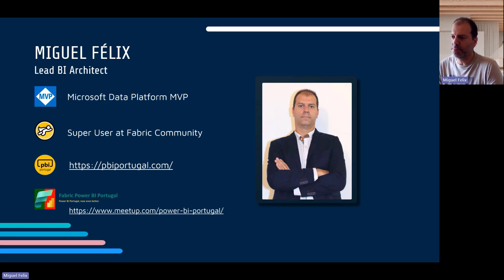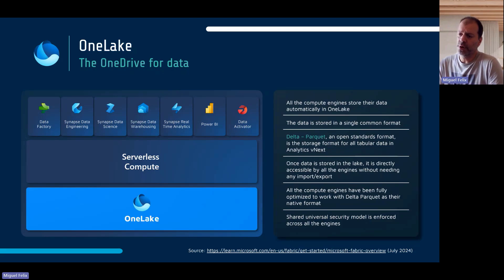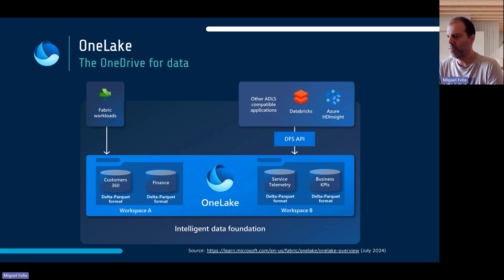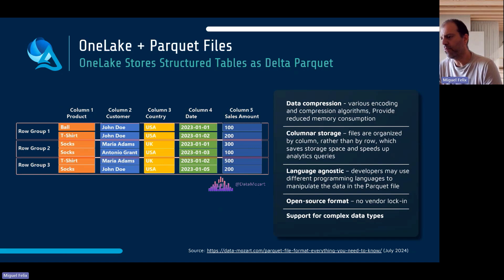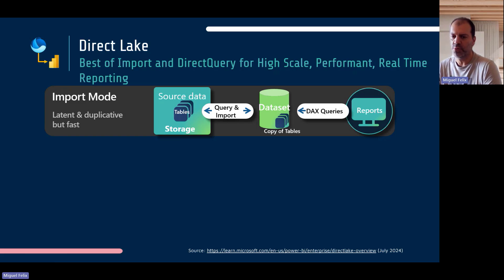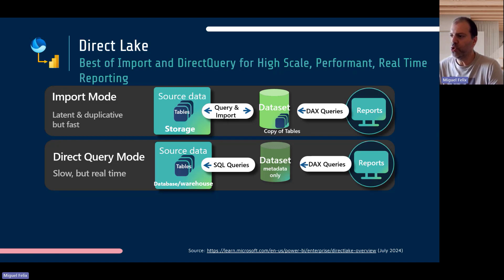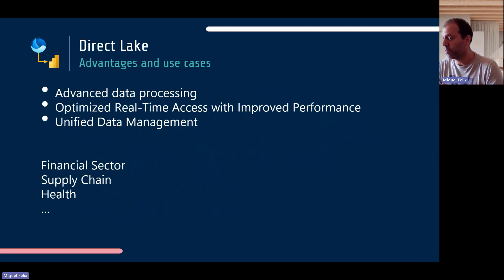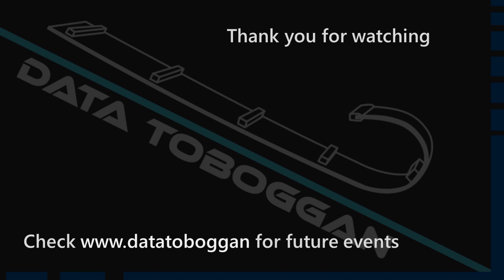Direct Lake in Fabric: Advancing Semantic Models Beyond Import and Direct Query - Miguel Félix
Fabric brought new features to the Power BI world and one of the main changes is on the storage mode. Until now users could use Import mode and Direct Query, both options with their pros and cons, for those that wanted a little bit more they could use Composite Models to get the best of both worlds, but that added a level of complexity in modelling.

With this innovative approach to the data, Fabric brings the Direct Lake approach to semantic models and changes the way we access data in Power BI.
In this session we will investigate Direct Lake mode and understand the main concepts alongside the main differences with the other available options for connectivity. We will also investigate what are the requirements for using this new modelling option, and the current limitations.